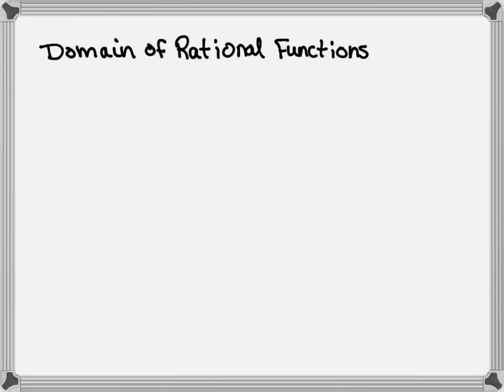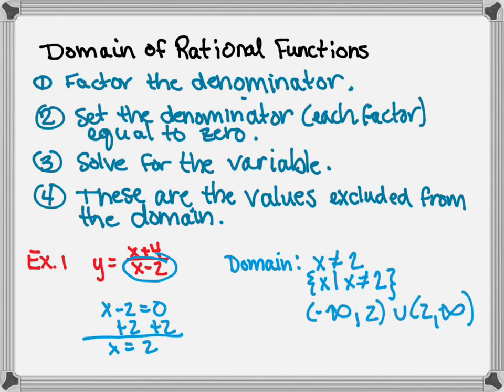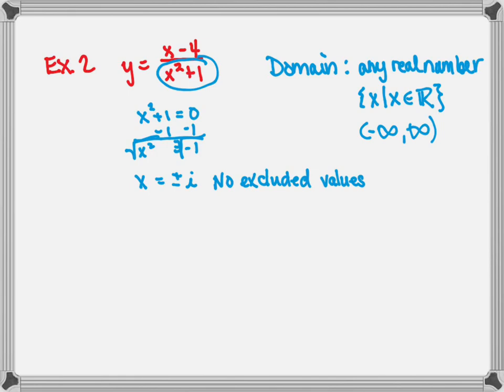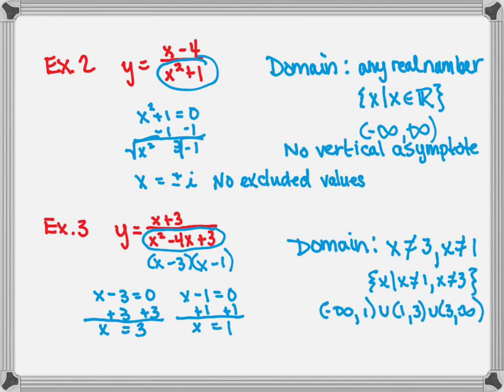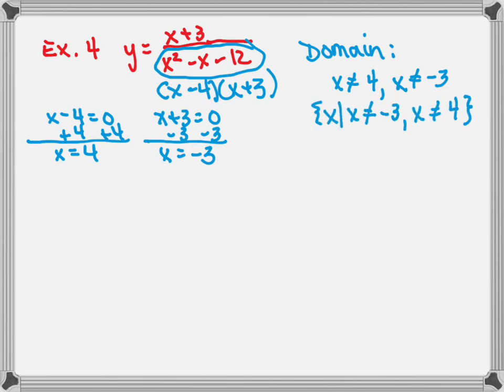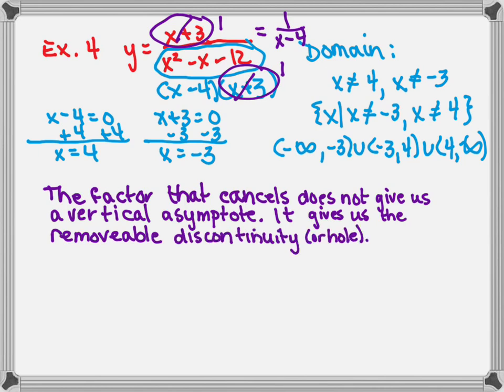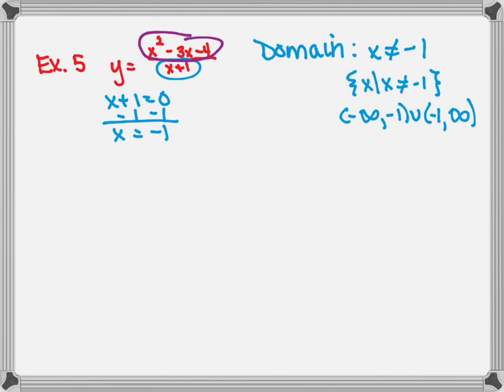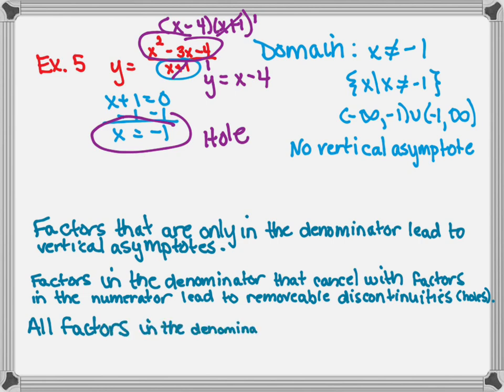7 3 3 Domain of Rational Functions